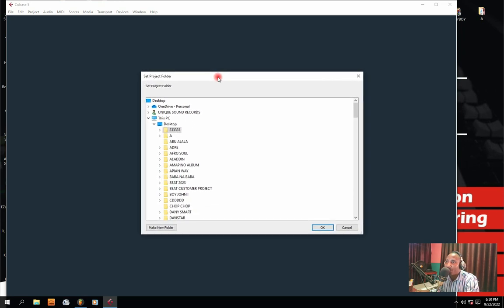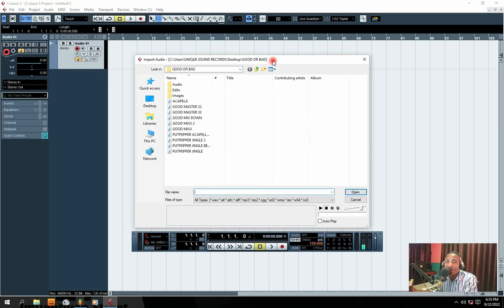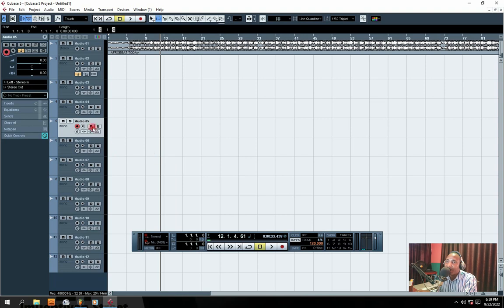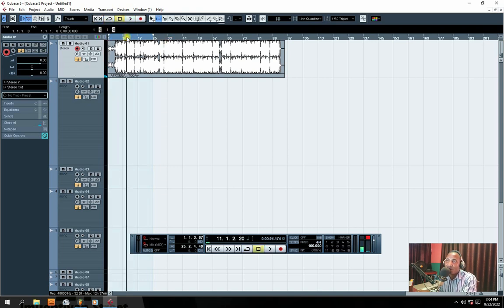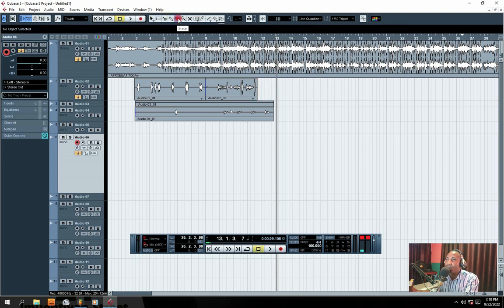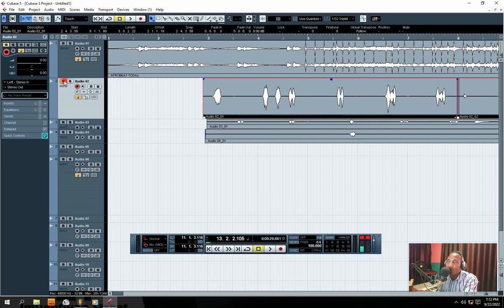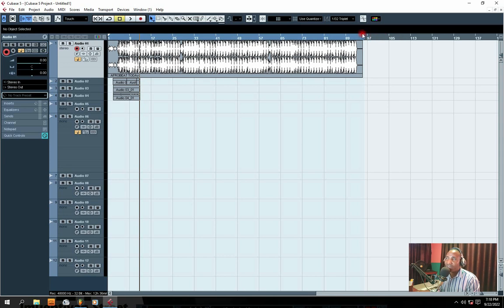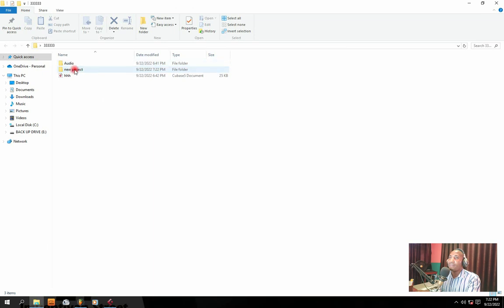How to Record in cubase 5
How to Record in cubase 5, cubase tutorial, how to setup sound card in cubase 5, cubase 5 tutorial.